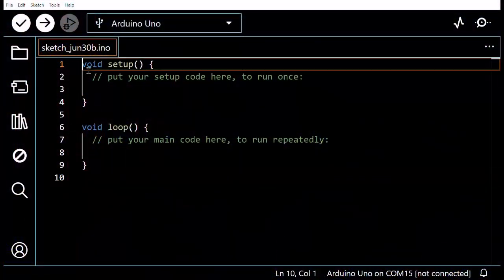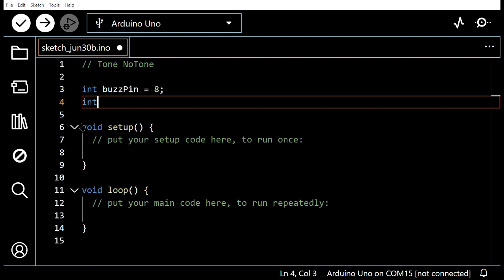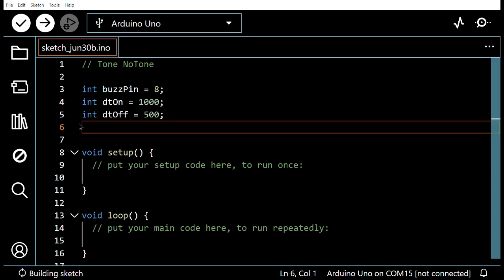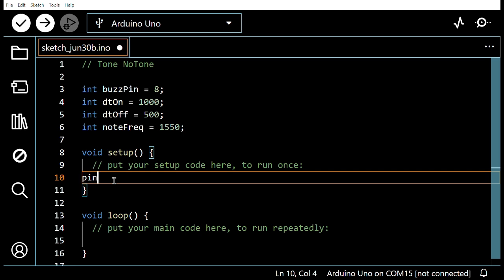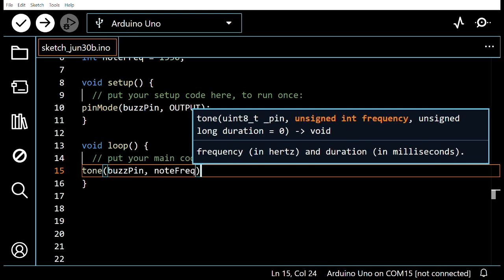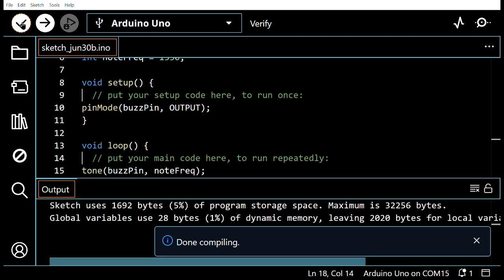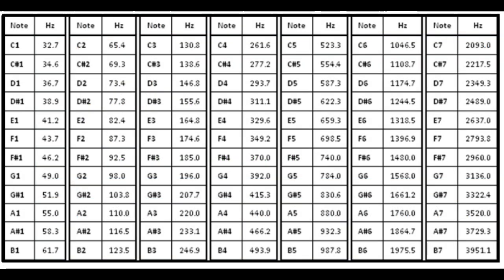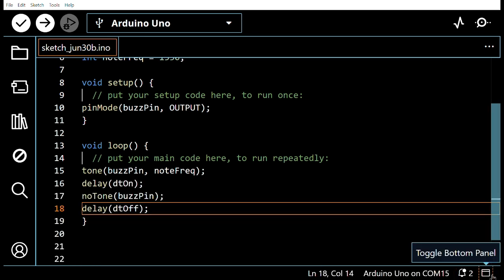Control an Active Buzzer with Arduino Using Tone and Frequency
In this video, we write a sketch using the Arduino IDE to control an active buzzer. You’ll learn how to use the tone() and noTone() functions to change the buzzer’s frequency, as well as how to structure your sketch using variables for timing and sound.

💡 What You’ll Learn:

How to use tone() and noTone() to control a buzzer
How to assign frequency and timing variables
How to upload and test your sketch using the Arduino IDE
How to experiment with different frequencies to create simple sounds

🛠 What You’ll Need:

Arduino UNO
1x Active Buzzer

💬 Need help? Contact your instructor or use the chat button on the screen.